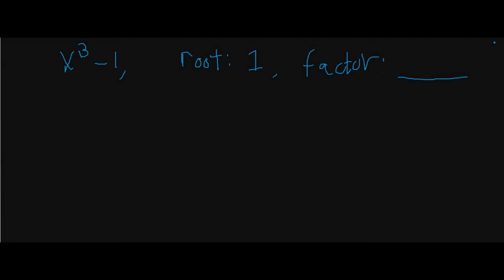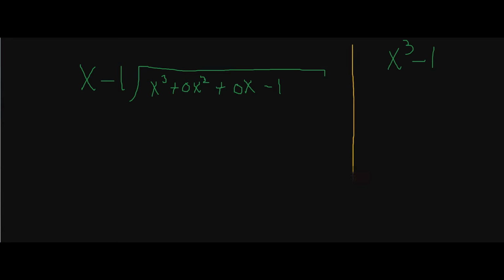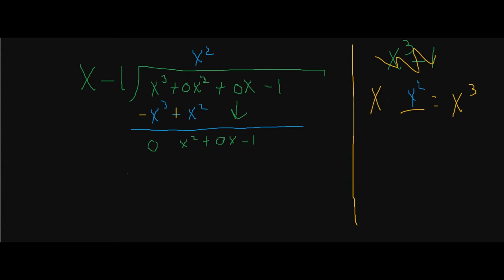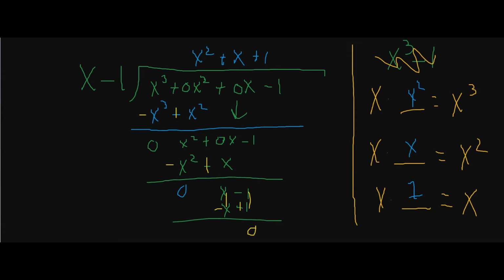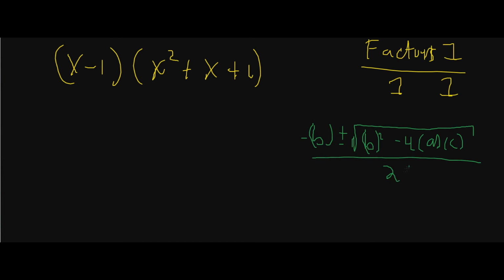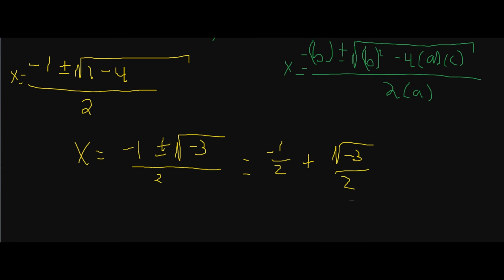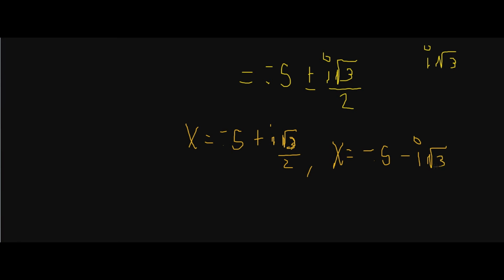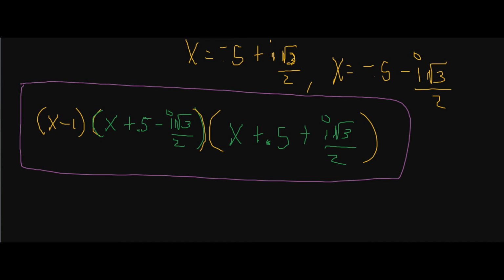Polynomial Long Division Part 4 Place Holders